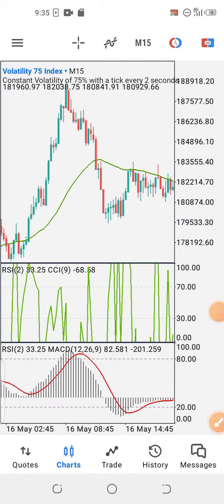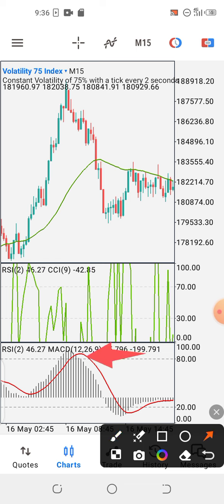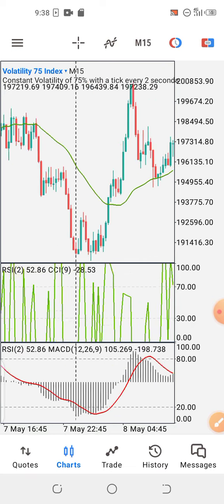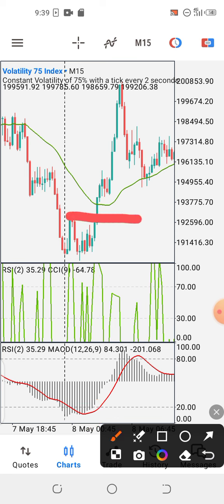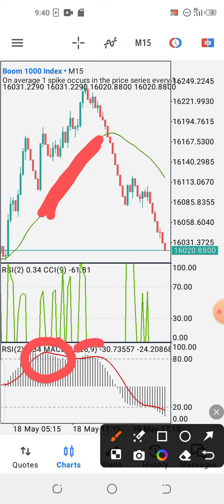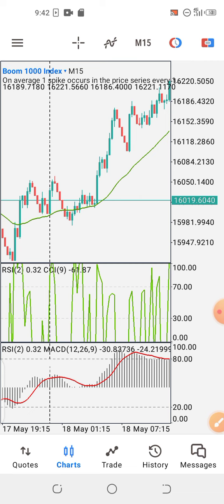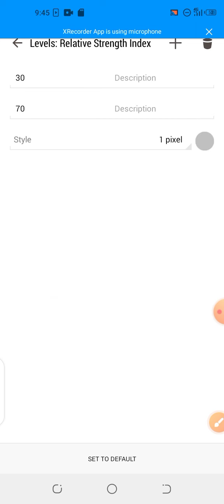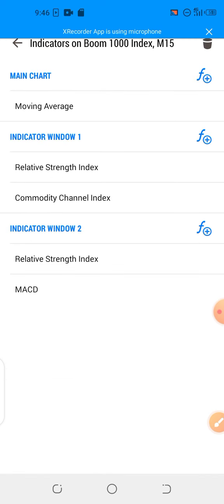Grow $10 to $1000 with this volatility 75 index strategy step by step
Grow $10-$1000 with this volatility 75 index strategy step by step

* Do not take a trade on what you see in this video, I will not be held responsible for any losse that occur in your account, you are responsible alone for deciding if you are comfortable accepting the risk involve